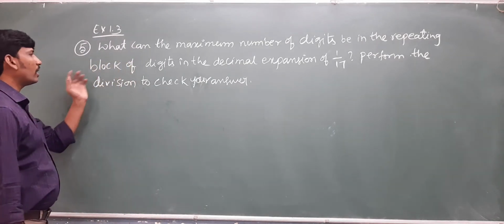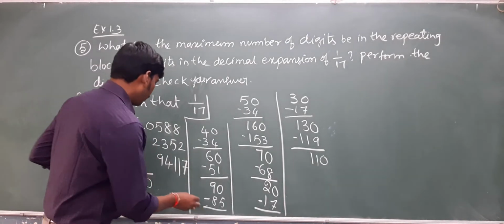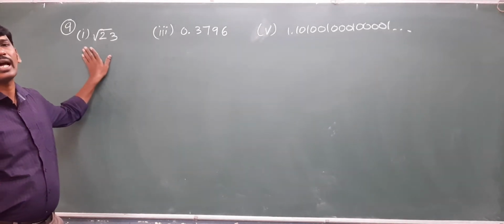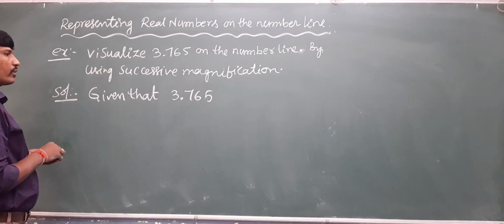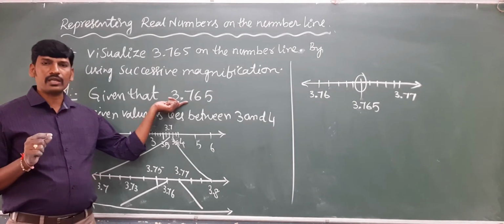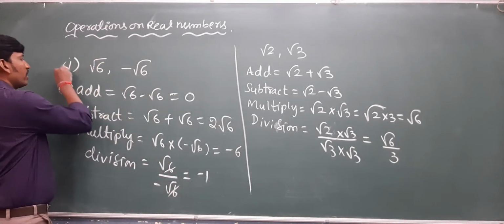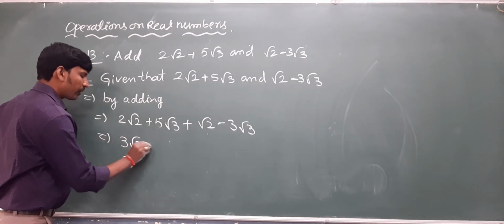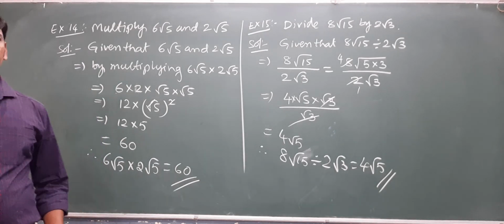class 9 ch Number System part 4